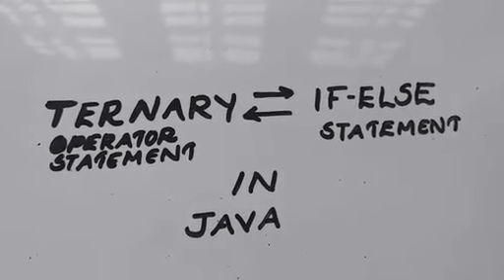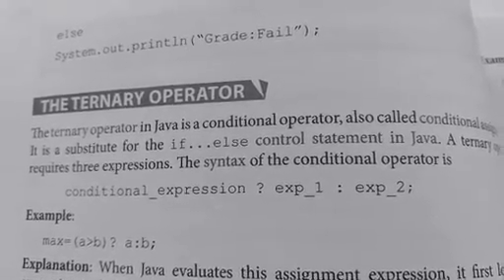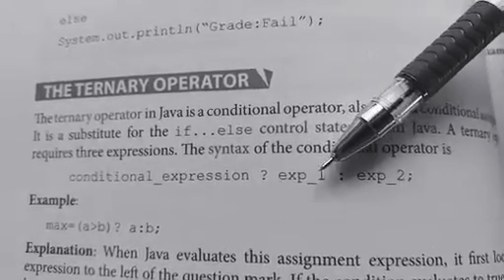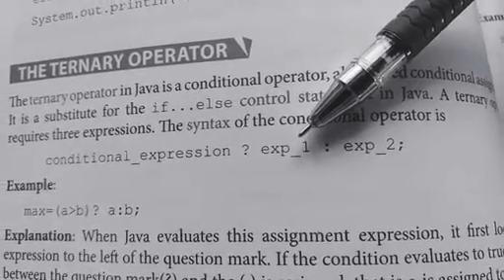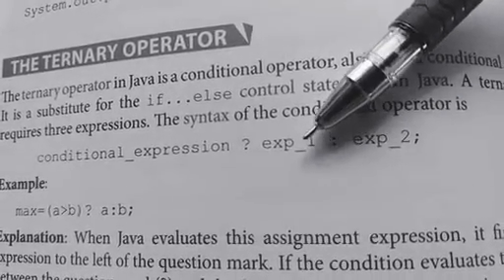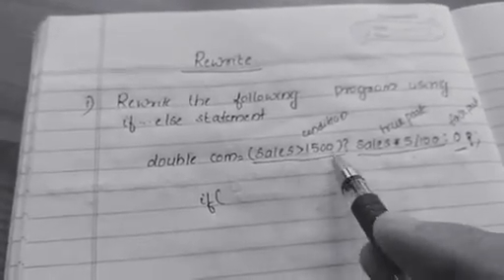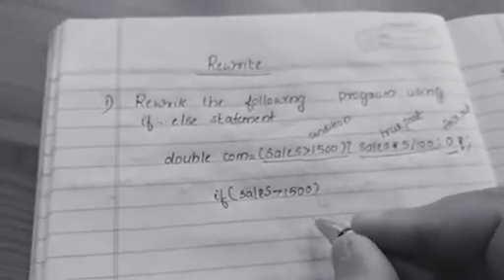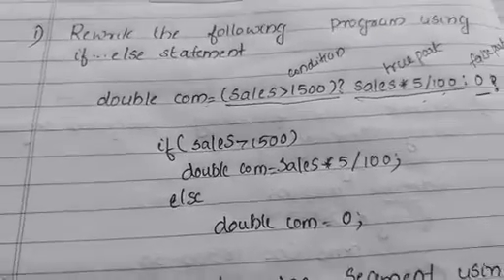TERNARY TO IF ELSE STATEMENT IN JAVA/ICSE COMPUTER#